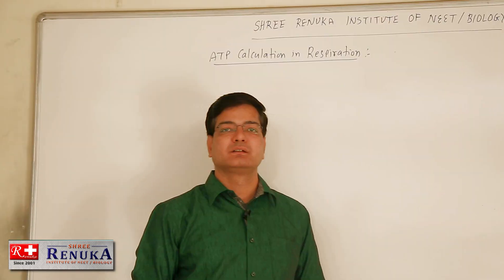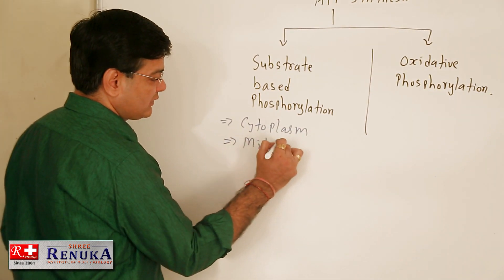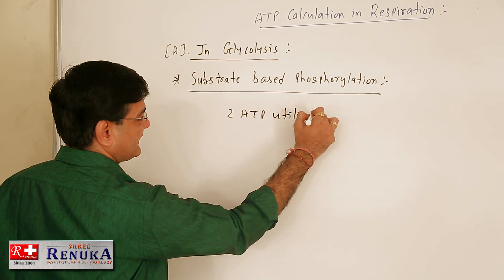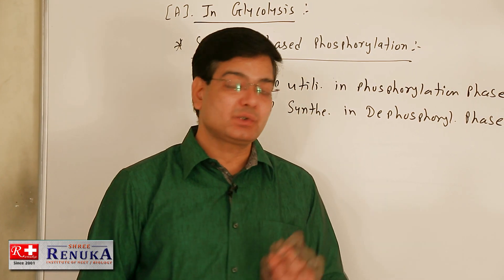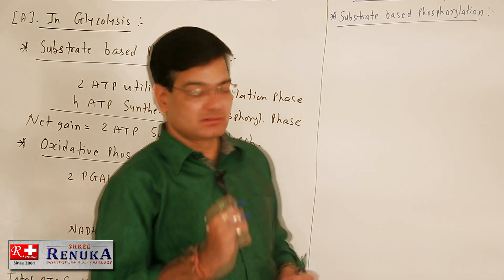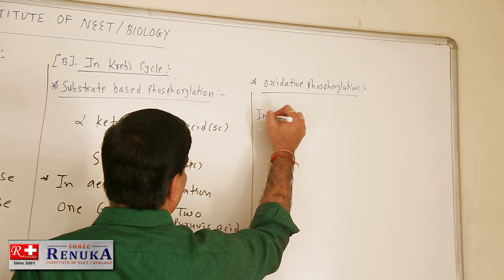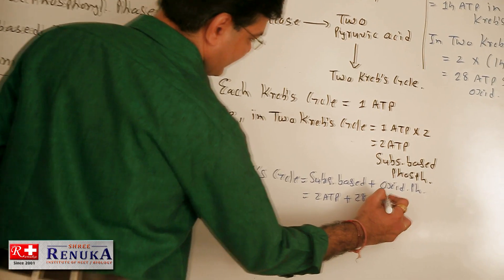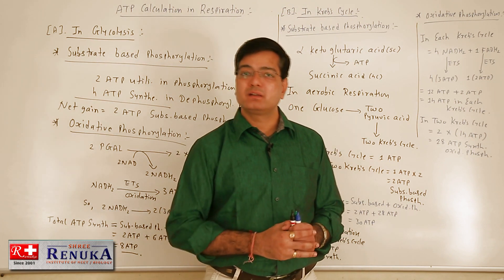ATP Calculation in Respiration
Shree Renuka Institute of NEET/BIOLOGY with Dr. Sushil Naik presents you all students the complete lecture of ATP Calculation in Respiration in English Language.